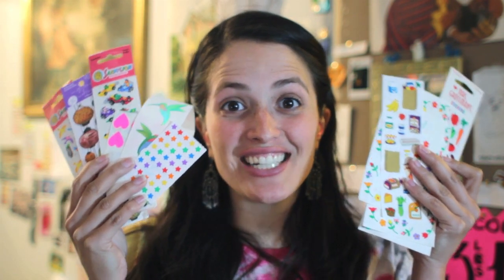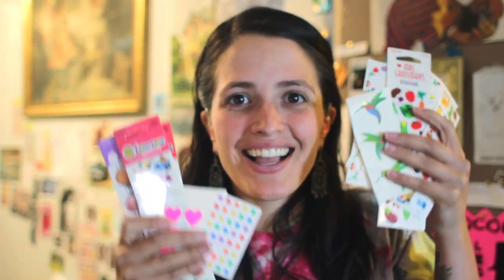How to decorate your hearing aids -Jessica Marie Flores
❤ Jessica Marie Flores ❤
Sticker Sites!

Artwork: JessicaMarieFlores.com